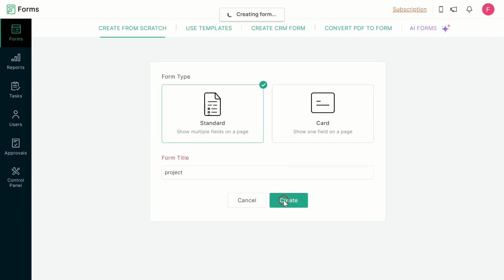How To Use Forums Within ZOHO.COM Project (Full 2025 Guide)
Welcome to this comprehensive How to Use Forums within Zoho Project (Full 2025 Guide) tutorial! In this detailed guide, I'll walk you through everything you need to know about How to Use Forums within Zoho Project (Full 2025 Guide).

 What You'll Learn in This How to Use Forums within Zoho Project (Full 2025 Guide) Tutorial:
• Complete step-by-step instructions for How to Use Forums within Zoho Project (Full 2025 Guide)

Whether you're a complete beginner or looking to improve your skills, this How to Use Forums within Zoho Project (Full 2025 Guide) tutorial covers everything from basic concepts to advanced strategies. I've designed this guide to be easy to follow, practical, and immediately actionable.

 Why This How to Use Forums within Zoho Project (Full 2025 Guide) Tutorial is Different:

 Perfect for:
• Beginners who want to learn How to Use Forums within Zoho Project (Full 2025 Guide) from scratch

Questions? Drop them in the comments below! I read every comment and try to respond to as many as possible.

• Share with anyone who might benefit from learning How to Use Forums within Zoho Project (Full 2025 Guide)